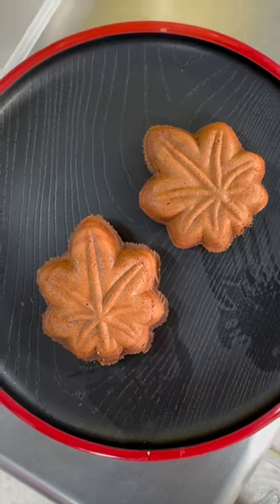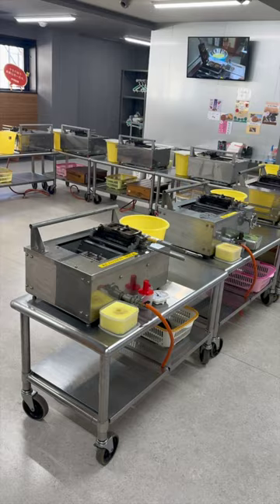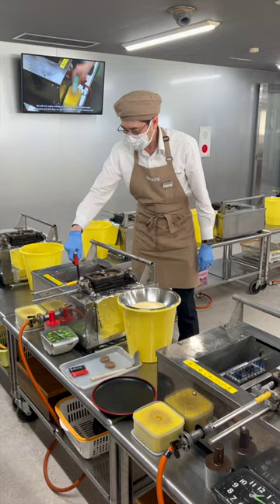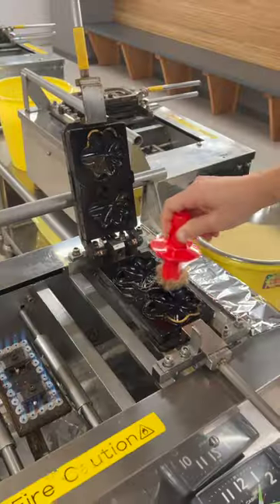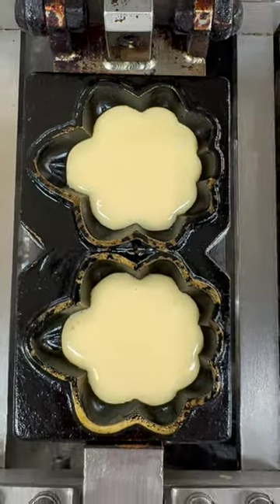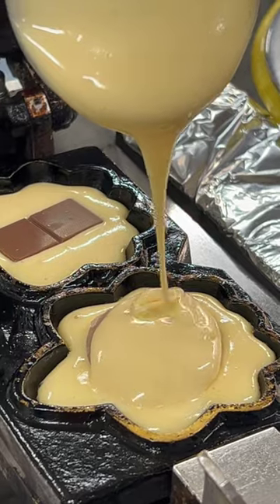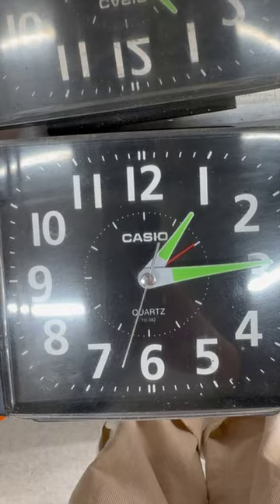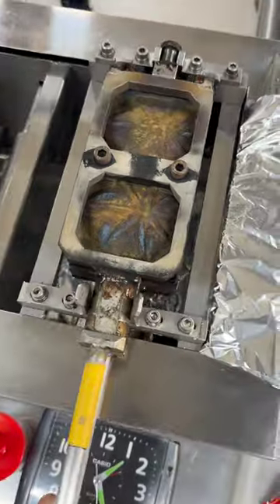Making Japanese Sweets!